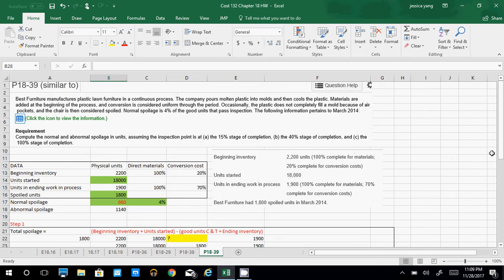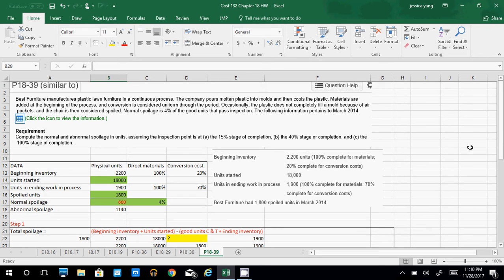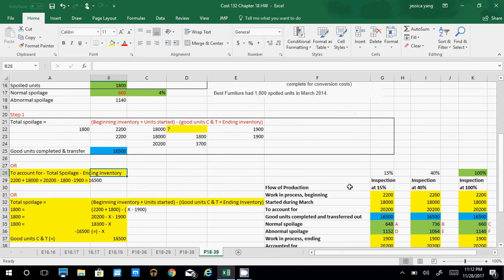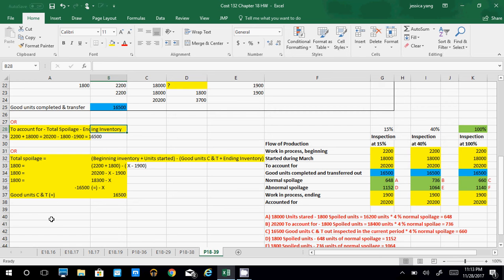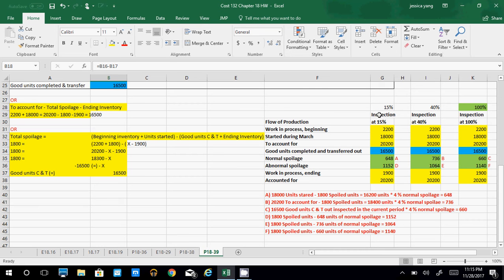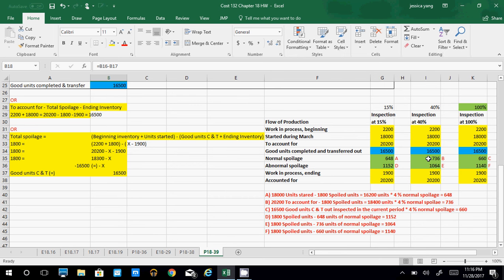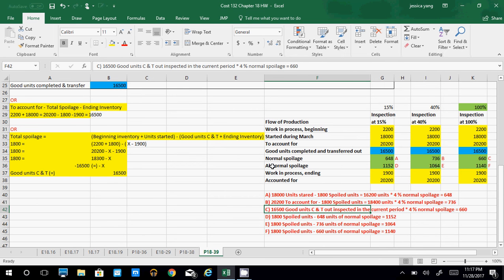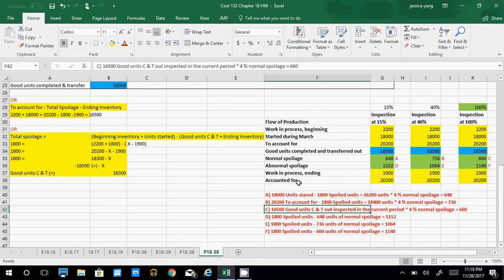P18-39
Physical units, inspection at various stages of completion